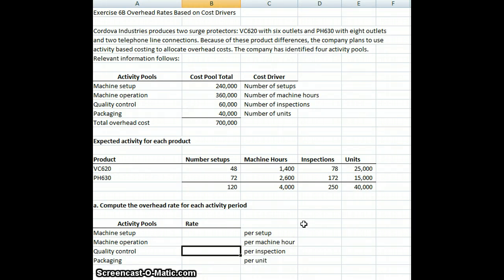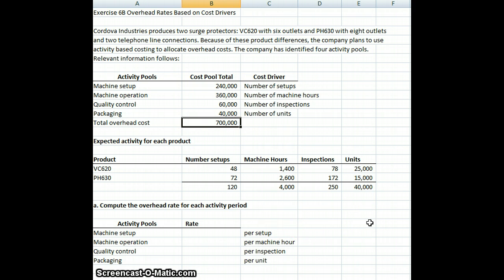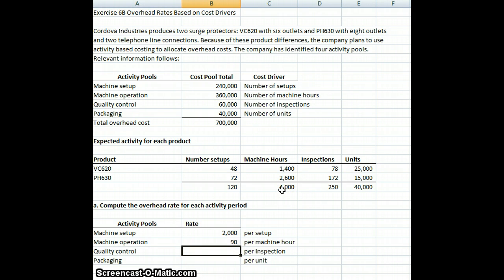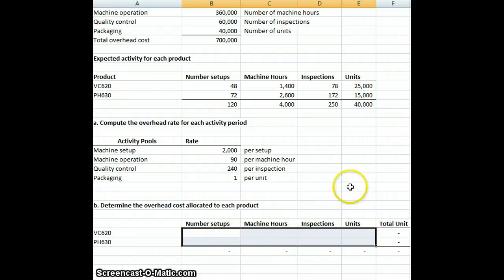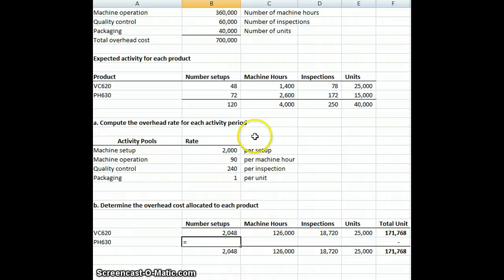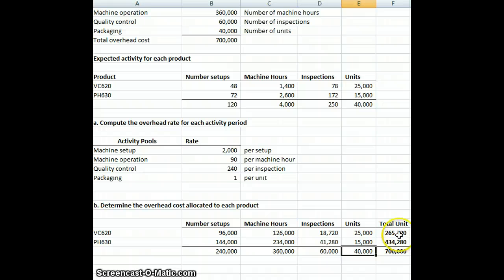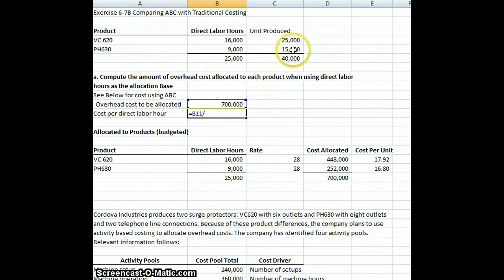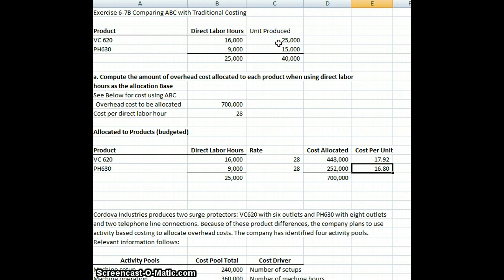Activity Based Costing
Activity Based Costing versus Traditional Costing